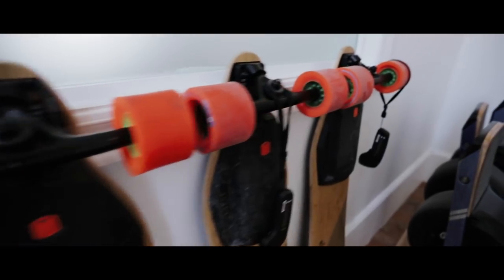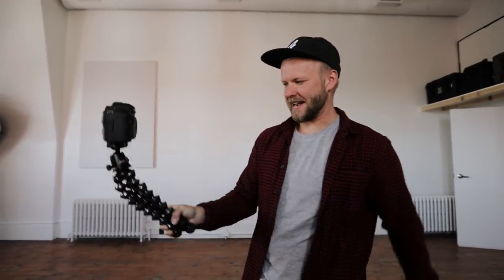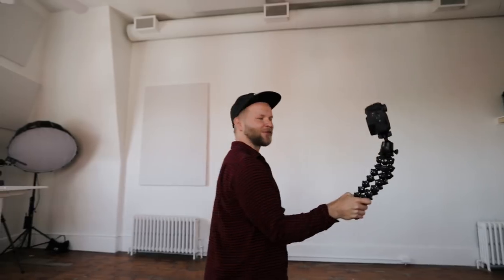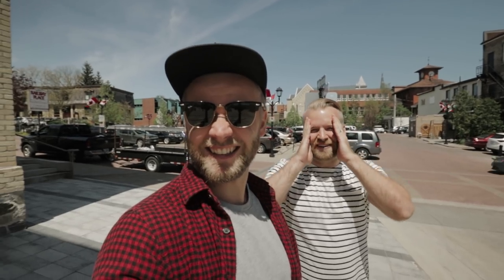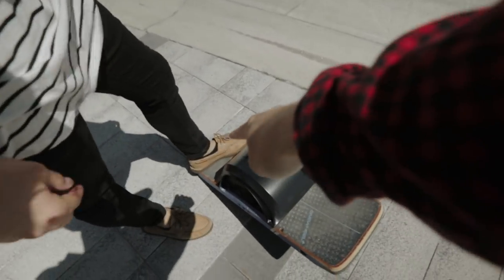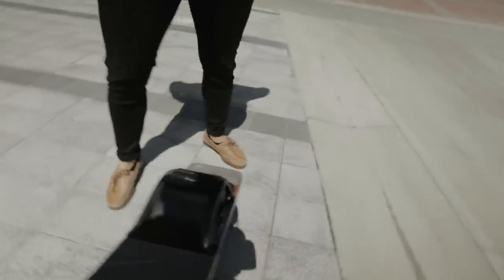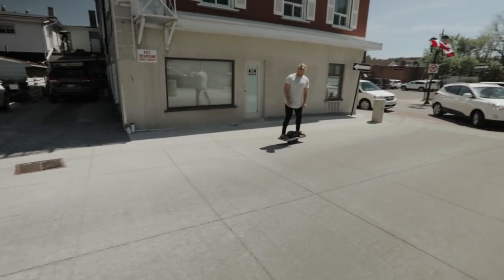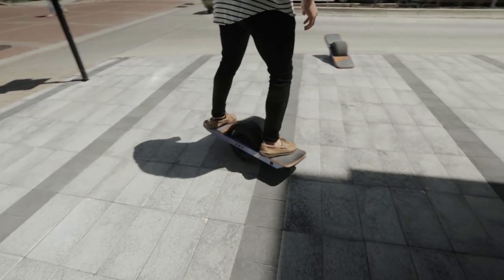CHECKING OUT MATTI HAAPOJA & PETER MCKINNON'S OFFICE